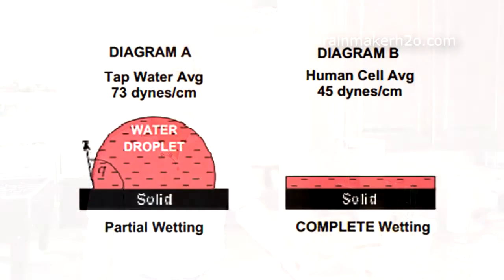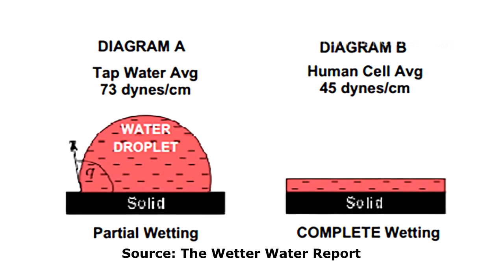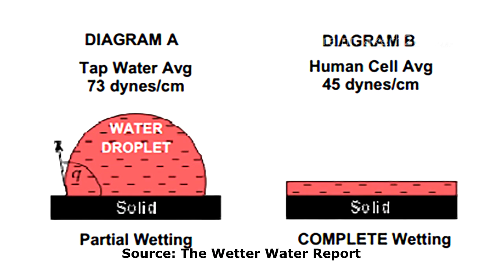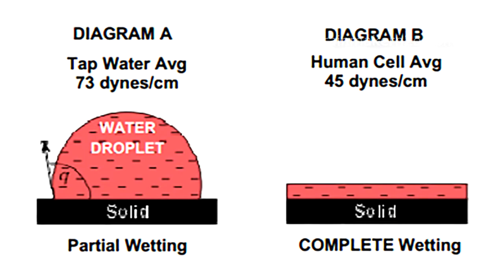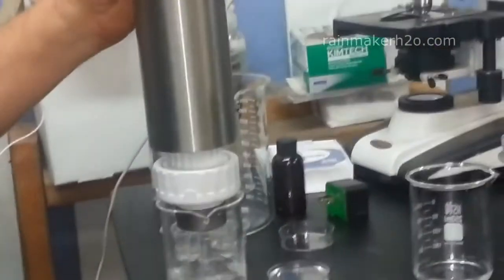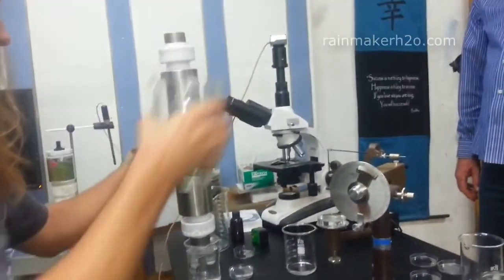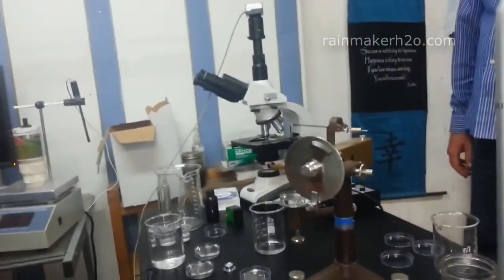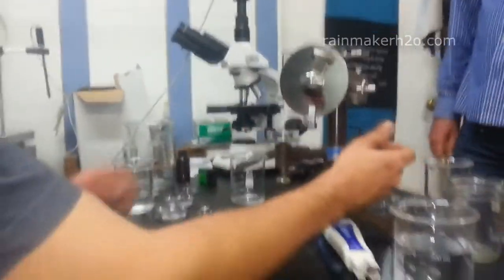RainmakerH2O on Water Conservation - dyne test part 1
RainmakerH2O™ technology has created the opportunity for a substantial reduction in water use. This water with reduced surface tension allows for gravity to pull the water deeper into soil pores creating more available water. Also, increasing the opportunity for the water to seep below the soil evaporation layer. In order for the plant cell to acquire increased nutrient content, the surface tension of the water needs be lower than the surface tension of the cell wall. This means substantially higher concentrations of soluble nutrients in the water and easier, faster cellular uptake.
Increased Percolation. Decreased Evaporation. RainmakerH2O™... Saving water and your wallet.

• Conserves water by more than 30%.
• Increases crop yields by up to 63%.
• Reduces need for fertilizers and pesticides.
• Reduces soil compaction and water run off.
• Extends usable lifespan of agricultural equipment.
• Higher profits, lower costs.